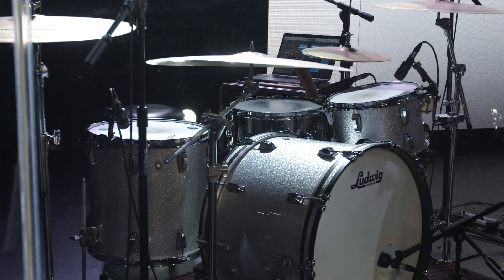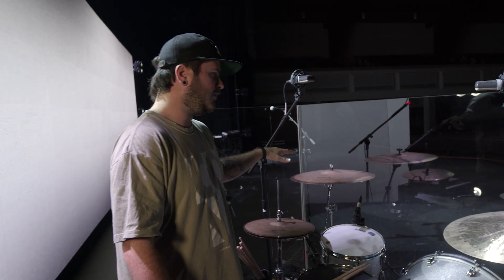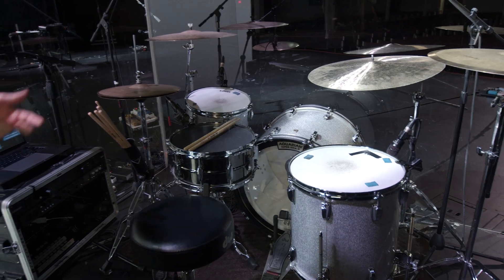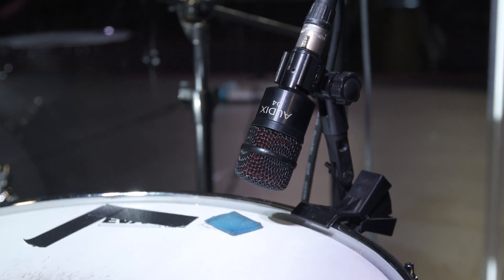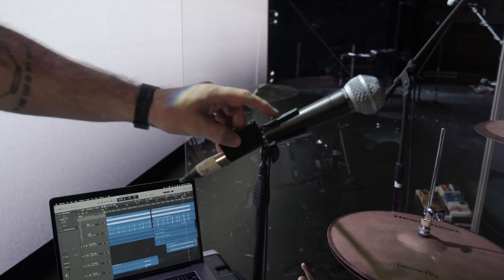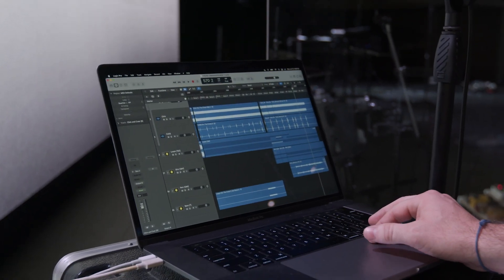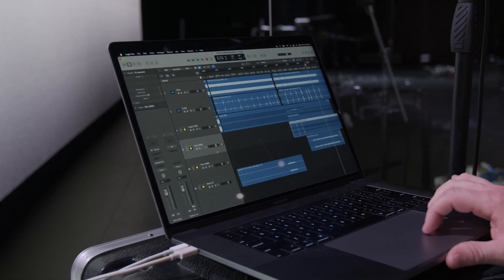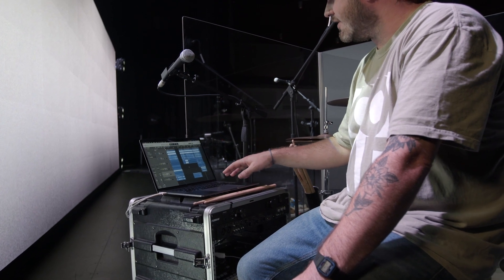Drum Gear Rundown | High Street Worship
In this video we walk through our drum and tracks setup. We hope this video helps you in some way!